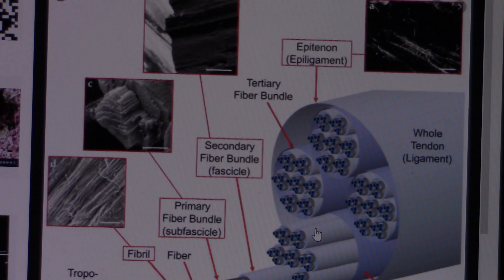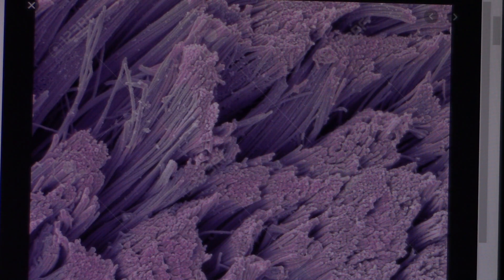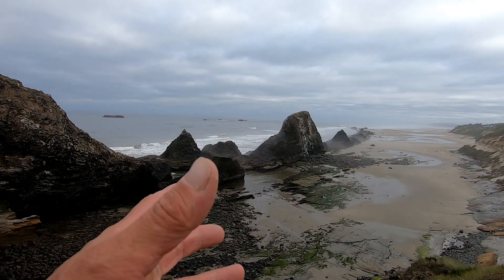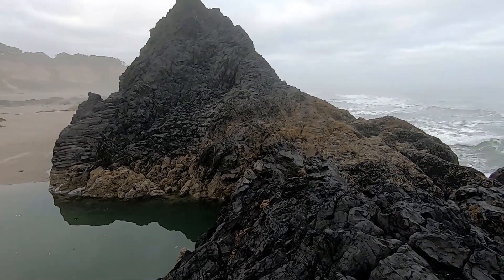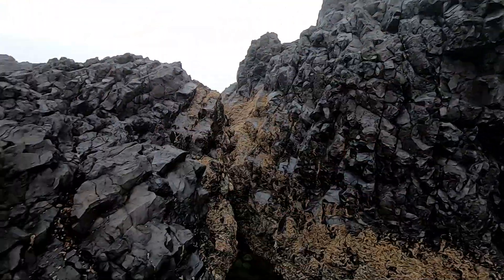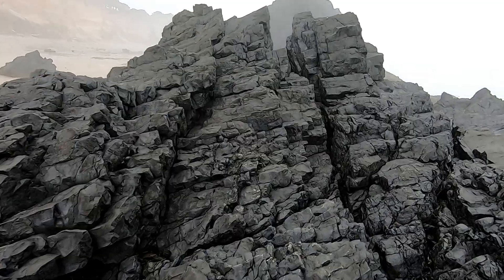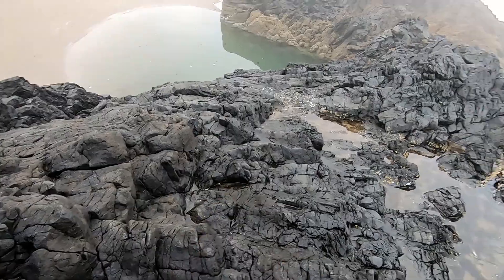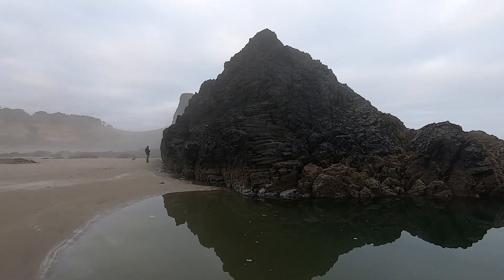Land time forgot.part 1